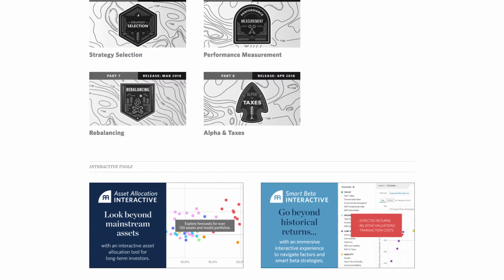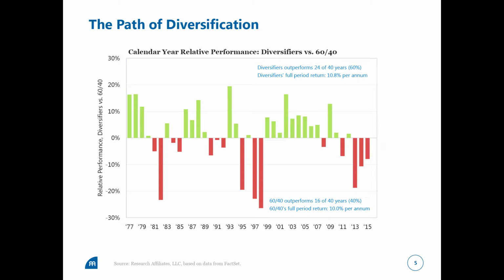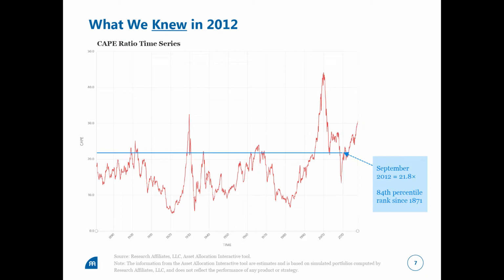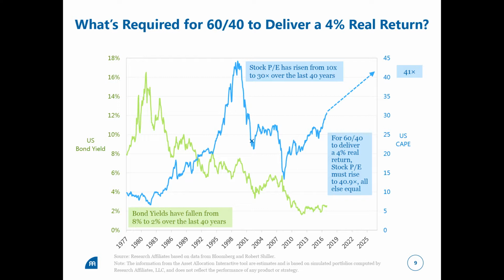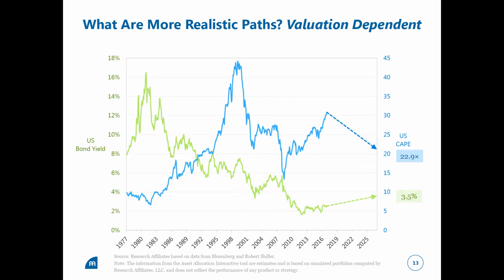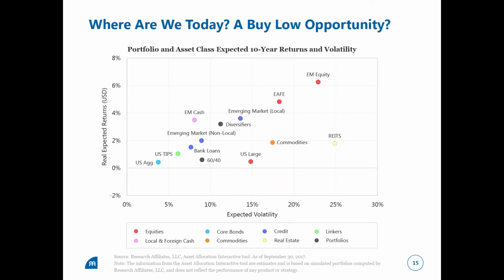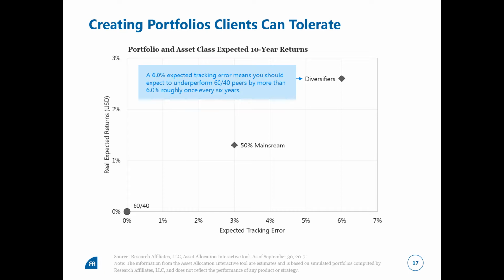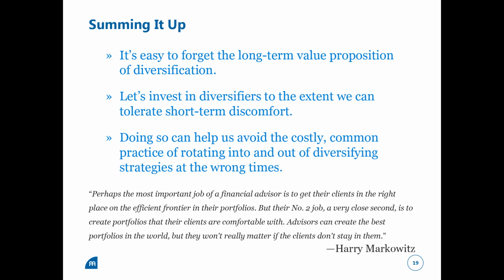(Webinar Replay) Diversification: Is the Free Lunch Worth the Heartburn?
Diversification and its long-term benefits have been accepted as a core investment insight. Many have begun to question its benefits, however, due to the underperformance of most diversifying asset classes over the last five years. For advisors, diversifying client portfolios beyond mainstream stocks and bonds comes with additional challenges—most notably clients’ unfamiliarity with diversifying asset classes and a propensity for clients to regret their diversifying strategies when results disappoint.

Is diversification a viable approach advisors should pursue with their clients?